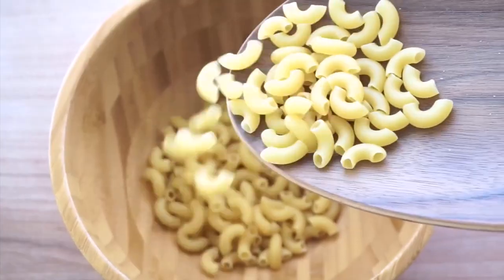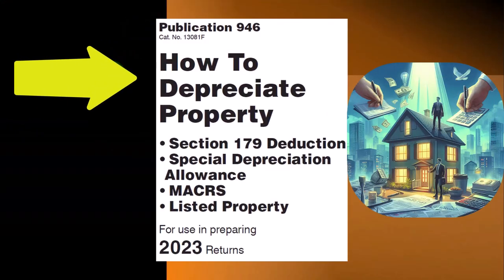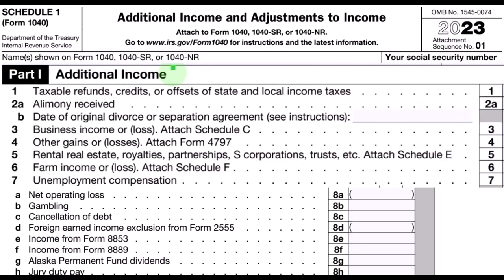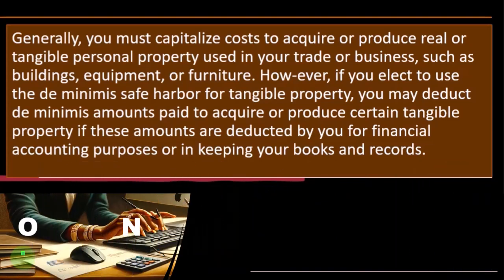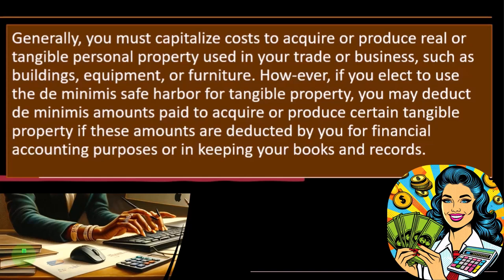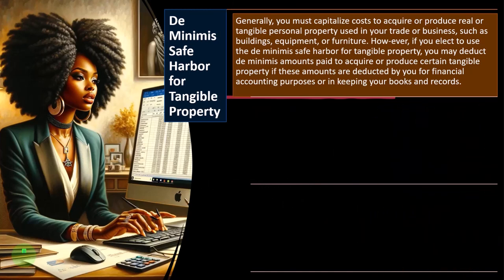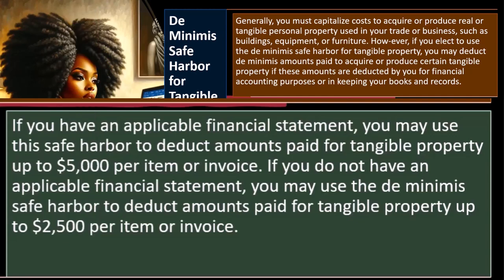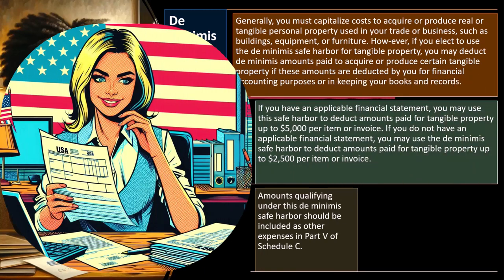Other Common Expenses & De Minimis Safe Harbor for Tangible Property 6765 Tax Preparation 2023-2024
Other Common Expenses & De Minimis Safe Harbor for Tangible Property